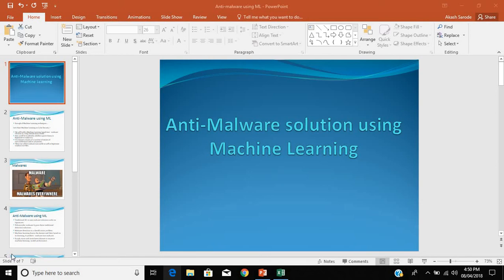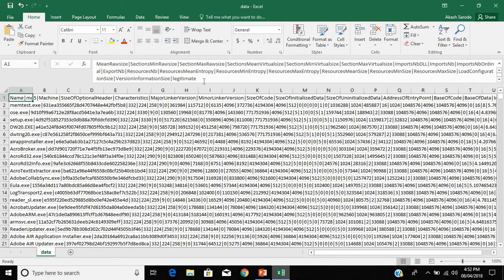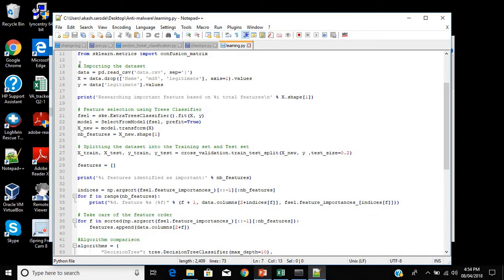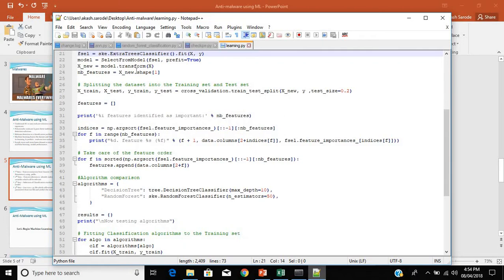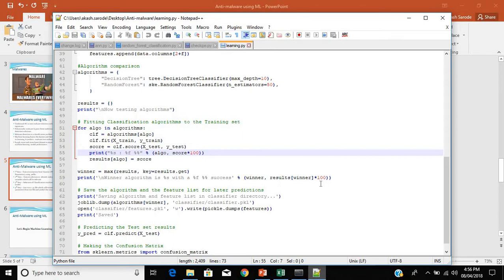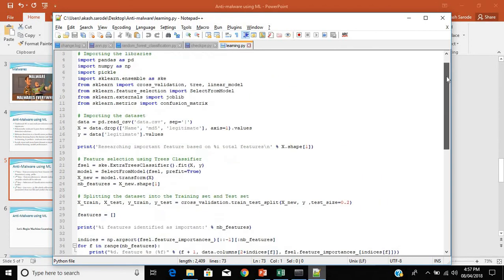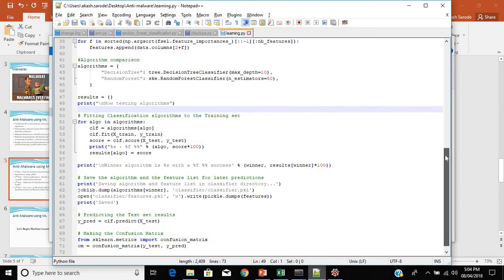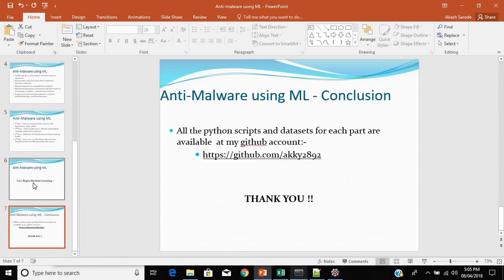Anti-malware using Machine Learning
This video demonstrate how to build anti-malware solution using machine learning classification model. We will be using a python script to learn our machine learning model and another py script to predict file as legitimate or malware.

All the scripts and datasets for each part can be downloaded from my github account:-

Credit for majority of the code goes to Tek randhome.io